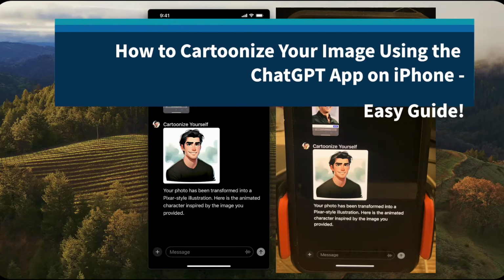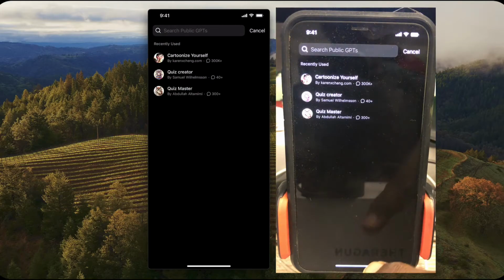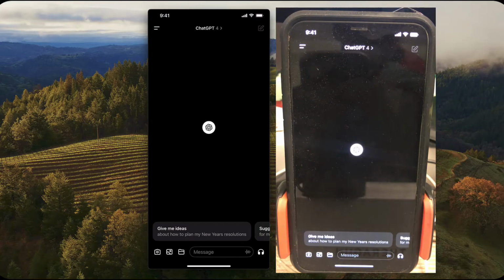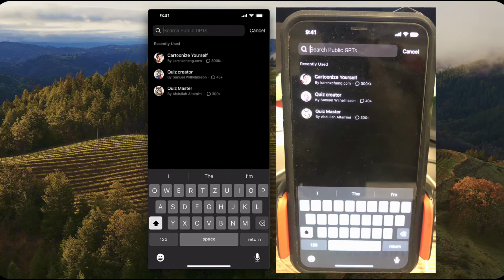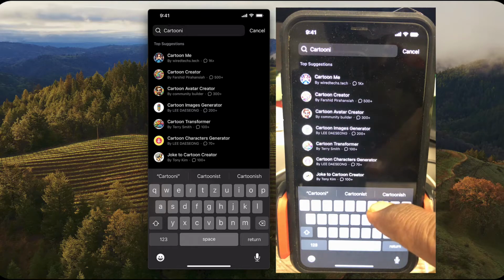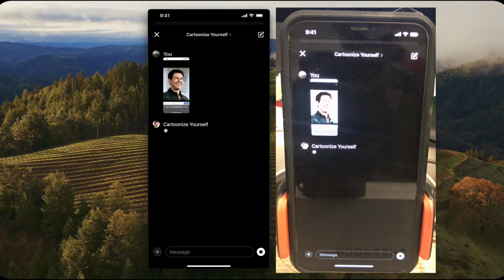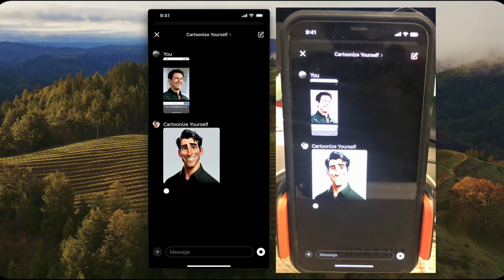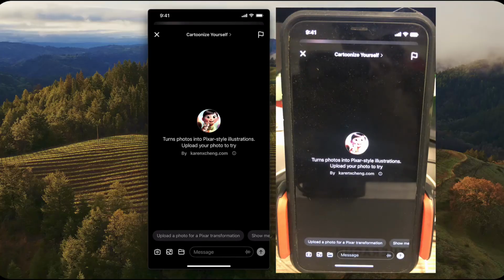How to Cartoonize yourself, or any Image, Using the ChatGPT App on iPhone - Learn Mobile AI Feature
Description:
In this quick and easy tutorial, we'll guide you through the steps to transform an image of yourself into a cartoon using the ChatGPT app on your iPhone. Dive into the world of AI-powered art with the Explore GPT feature, and learn how to cartoonize your photo effortlessly. Whether you're looking to spice up your social media profiles or just want to have some fun, this tutorial is for you. No prior editing skills required! Follow along as we show you how to unleash your creativity with just a few taps.

Step-by-Step Instructions:
Open the ChatGPT App on Your iPhone:

Start by opening the ChatGPT app on your iPhone. Make sure you have the latest version of the app installed for the best experience.
Navigate to Explore GPT:

Once the app is open, look for the "Explore" option at the bottom of the screen. Tap on it to access the Explore GPT section.
Select 'Cartoonize Yourself':

In the Explore GPT section, scroll through the available options until you find "Cartoonize Yourself." This feature is specifically designed to transform your photos into cartoon versions using AI technology.
Upload Your Image:

Tap on "Cartoonize Yourself" to proceed. You will be prompted to upload the image you wish to cartoonize. Select the photo of yourself from your iPhone's photo library. For the best results, choose a clear, well-lit photo where your face is clearly visible.
Customize Your Cartoonization:

After uploading your photo, you might have the option to customize the cartoon effect. Depending on the app's features, you can adjust the style, intensity, and other parameters to suit your preference. If these options are available, play around with them to see different outcomes.
Generate Your Cartoon:

Once you're happy with your selections, tap on the "Generate" button. The AI will start processing your image, which might take a few moments. Sit back and watch as your photo is transformed into a cartoon version of yourself!
Save and Share Your Cartoon Image:

After the cartoonization process is complete, you will be presented with the final result. If you're satisfied with how it looks, you can save the cartoon image to your iPhone's photo library.
Experiment With Different Photos:

Don't hesitate to experiment with different photos to see how various images of yourself turn into unique cartoons. Each photo can bring out a different aspect of your personality in cartoon form.
Conclusion:
Congratulations, you've just learned how to cartoonize an image of yourself using the ChatGPT app on your iPhone! This fun and simple process can add a creative twist to your photos, making them stand out. Continue exploring the Explore GPT section for more creative tools and features to enhance your digital art skills. Enjoy cartoonizing and sharing your artistic creations